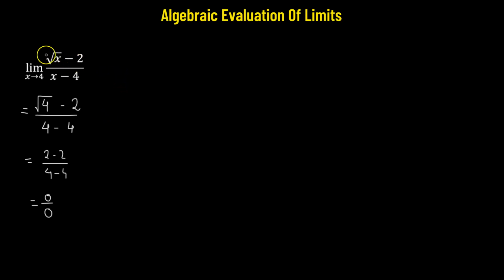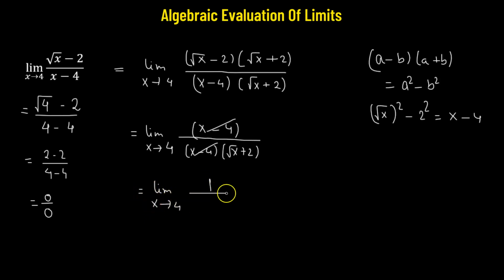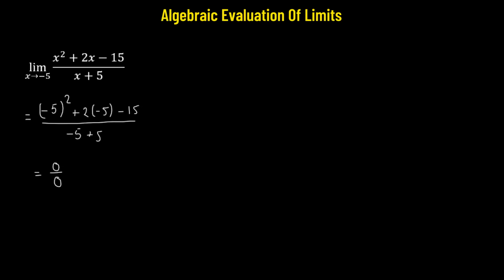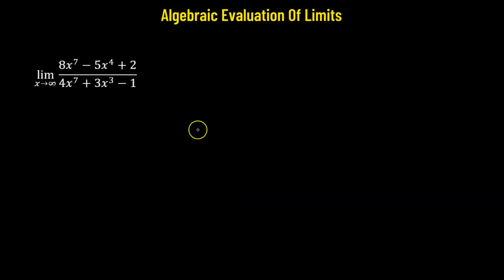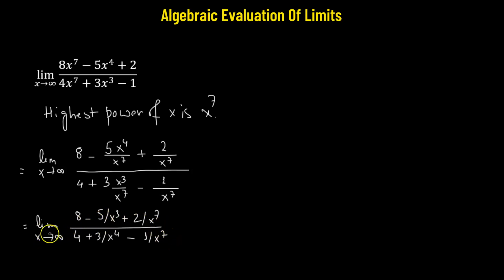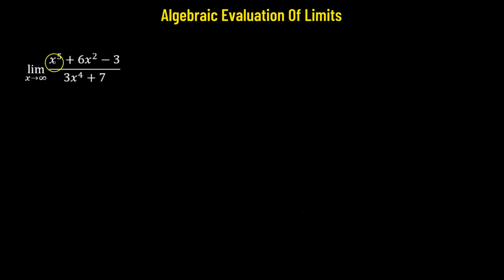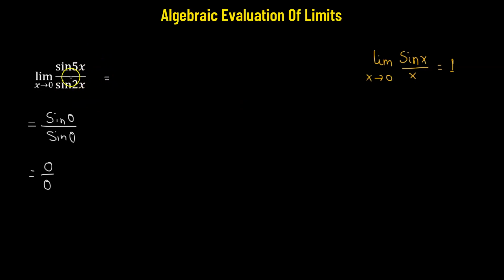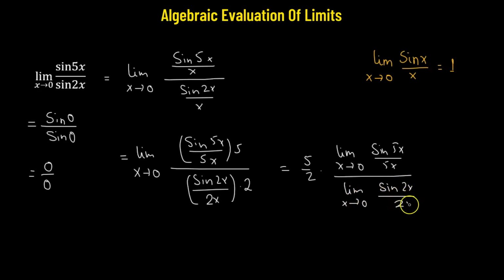Calculus 1 | Lecture 5 - Algebraic Evaluation of Limits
In this video, we will explore the algebraic evaluation of limits in Calculus 1. We will go through step-by-step examples of evaluating limits, and explain the different techniques that can be used to solve them. We will also discuss special cases where the algebraic method may not work, and explore other methods that can be used in these situations. Finally, we will discuss the importance of understanding the fundamentals of limits and how they can help when solving complex equations.

Sol, let's get started!
About